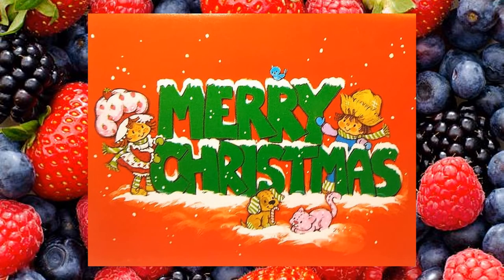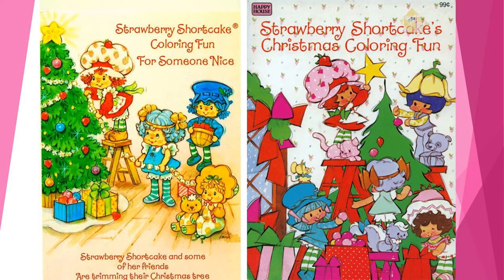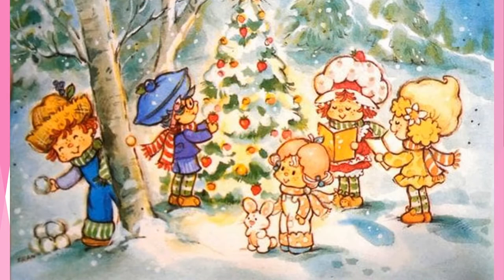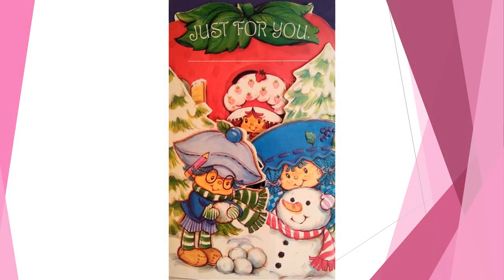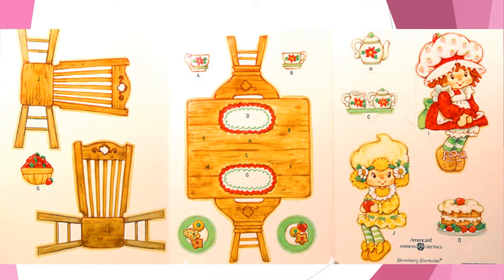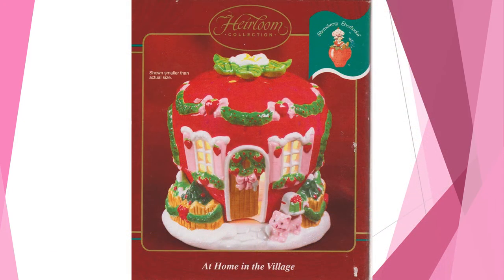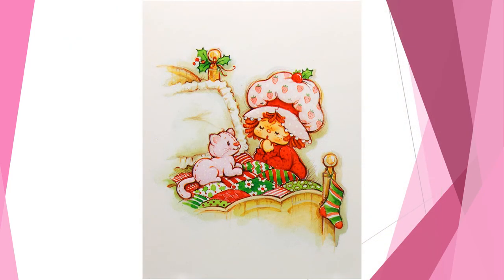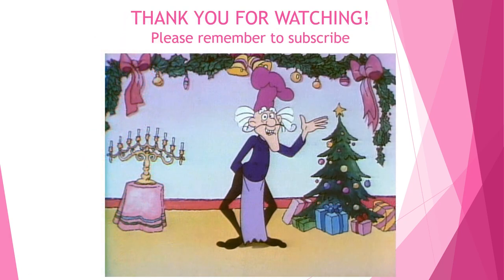Strawberry Shortcake Christmas and Holidays Images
In this Christmas and the Holidays episode of The Little Things we take a look at Vintage and Retro Christmas and Holiday Images created for the original product line of Strawberry Shortcake, the 1980s girl toy line of dolls produced by the Kenner Toy Company and based on the character created by American Greetings. The Strawberry Shortcake toys and merchandise was so prominent during this time period, that people who were children during the early 1980s still associate this character and her image with the holiday season. This is another installment of a multi-part series that will explore the history and merchandise of this classic toy line. Come take a nostalgic walk down memory lane and relive a bit of childhood Holiday and Christmas wonder in the world of this retro 1980s character.